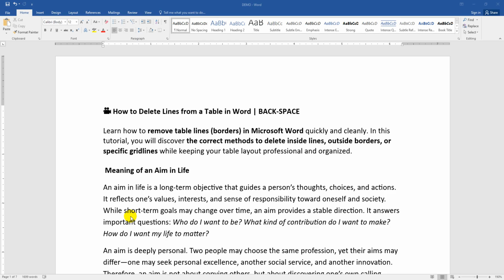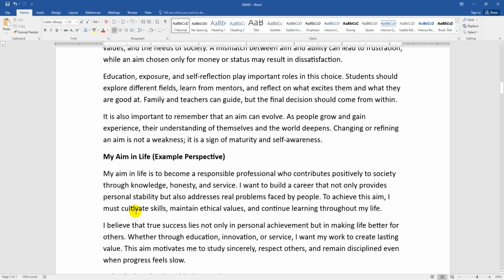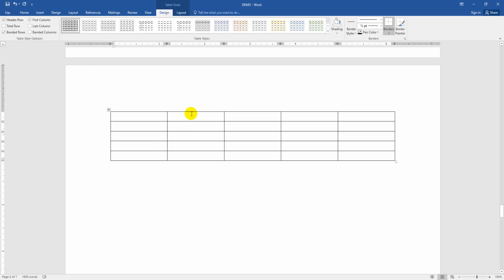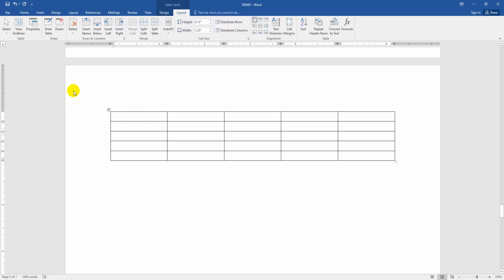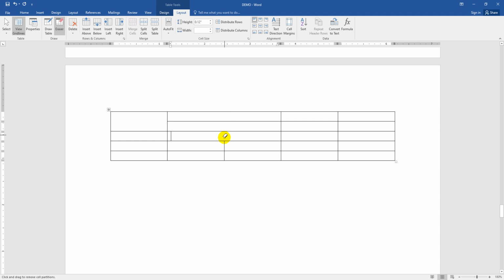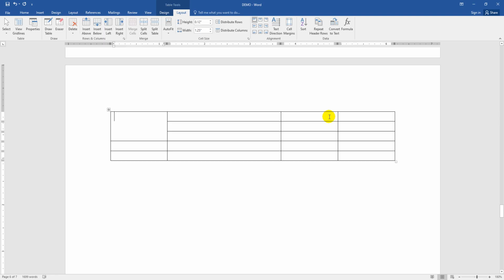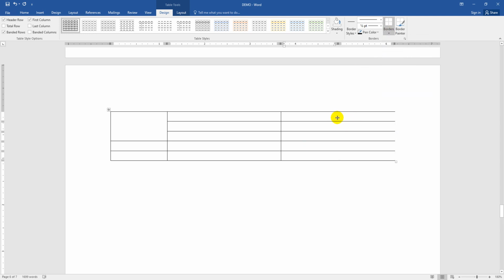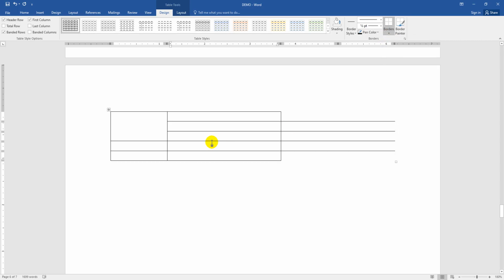How to delete lines from a table in word || BACK-SPACE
Learn how to remove table lines (borders) in Microsoft Word quickly and cleanly. In this tutorial, you will discover the correct methods to delete inside lines, outside borders, or specific gridlines while keeping your table layout professional and organized.

🔹 What you’ll learn in this video:

🧾 How to remove all table borders at once
✂️ How to delete specific lines (rows, columns, or cells)
📐 How to keep only outer borders of a table
🎨 How to customize table border style and thickness
📊 How to make invisible tables for clean layout

✨ Why removing table lines is useful:

✔️ Creates clean and modern document design
✔️ Helps design forms and structured layouts
✔️ Improves readability of tables
✔️ Makes documents look more professional

🚀 Step-by-step methods covered:

📌 Method 1: Remove all borders
🖱️ Select the entire table
🎛️ Go to Table Design → Borders → No Border

📌 Method 2: Remove specific lines
🖊️ Use Borders tool to deselect inside or outside borders
📍 Apply custom border settings to selected cells

📌 Method 3: Keep only outer border
📊 Select table → Borders → Outside Borders only
🧩 Remove inner gridlines for clean layout

📌 Method 4: Delete rows or columns lines
🗑️ Right-click row/column → Delete
📄 Adjust spacing and alignment after deletion

🎯 Perfect for:

👨‍🎓 Students creating assignments and reports
💼 Office users formatting documents
📊 Designers creating forms or layouts
🧾 Anyone working with tables in Word

💡 Pro Tips from BACK-SPACE:

🔥 Use View Gridlines option to see invisible structure
🔥 Adjust cell margins for better spacing
🔥 Use shading and alignment to enhance readability
🔥 Always preview before printing

⚠️ Common mistakes to avoid:

❌ Removing table lines accidentally
❌ Losing table structure after deleting borders
❌ Uneven spacing after removing rows
❌ Forgetting to align content properly